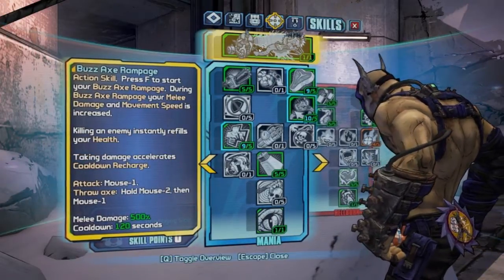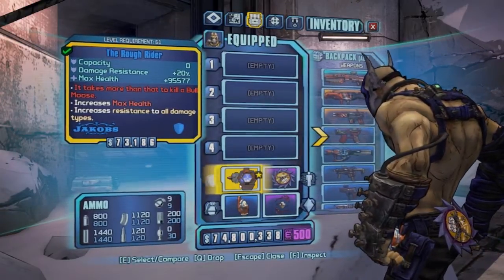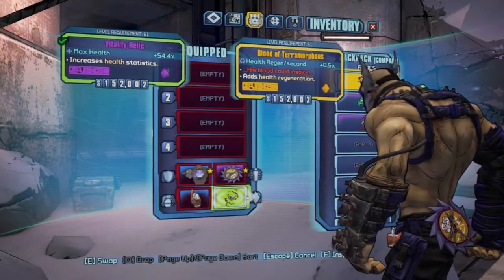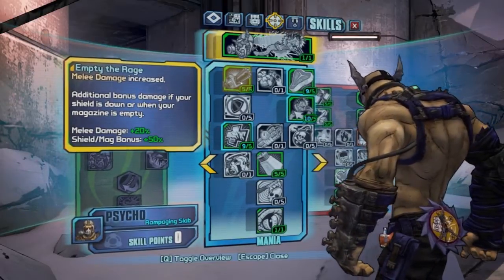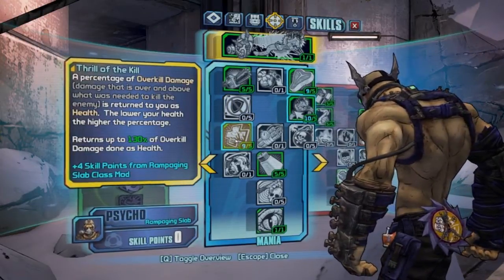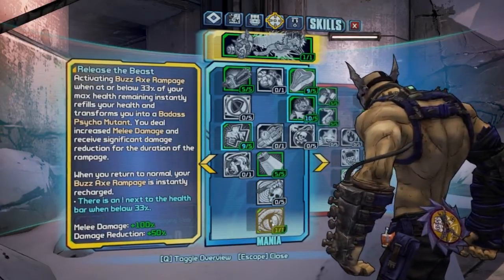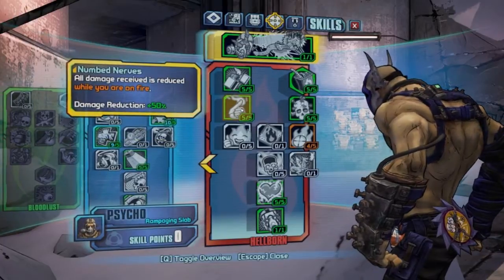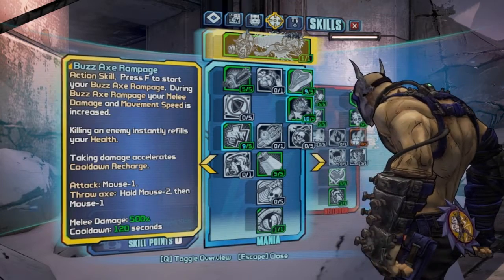Borderlands 2 - Kreig - " The Hulk " Build Lvl 61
Heyyyyyooooo. Welcome Vault Hunters, and in today's video we take a look at a pure melee build for Kreig the Psycho in UVHM. Now this build may not be for everyone but it is a lot of fun for solo and co-op playing alike.

There are no restrictions in this build and you can mix n match whatever kit you'd prefer to use, however it is advisable to use kit that complements the skill trees for maximum effect.
Either go full melee damage or maximise your health either way it's gonna be fun !!

My choices.

Rough Rider or Love Thumper Sheild
Rampaging Slab Class mod or Sickle mod
Transfusion grenade
Health , Melee , or Fight for you life Relic

If you enjoyed this video then feel free to watch some of my other BL2 videos right here on my channel !!

Also Live plays on Twitch TV !!